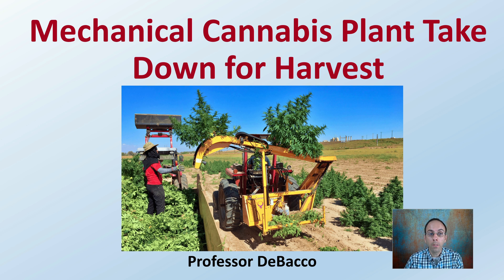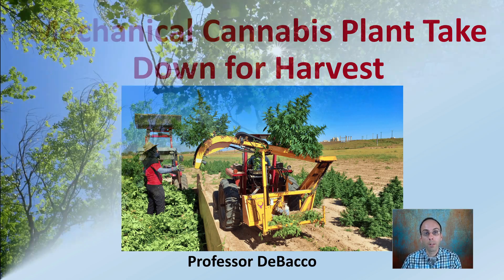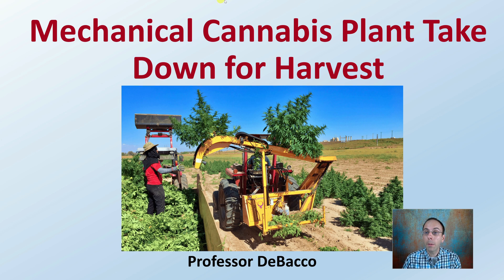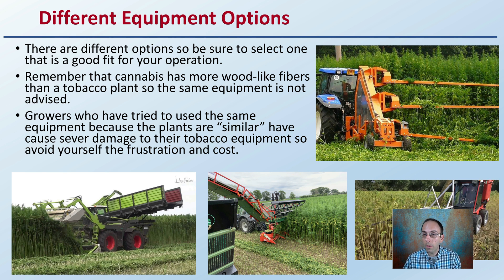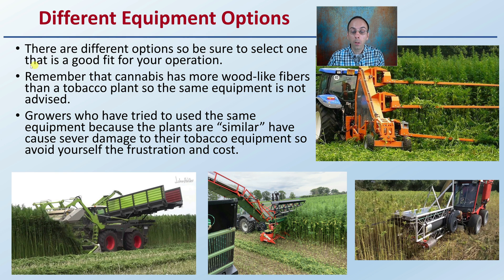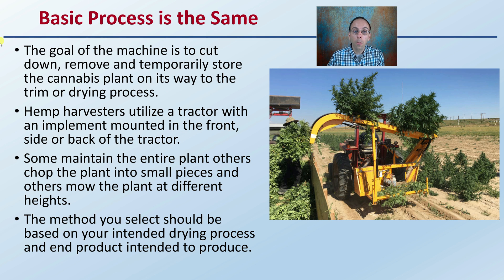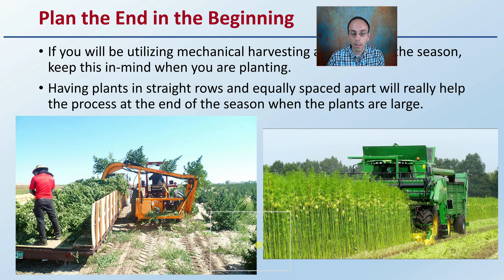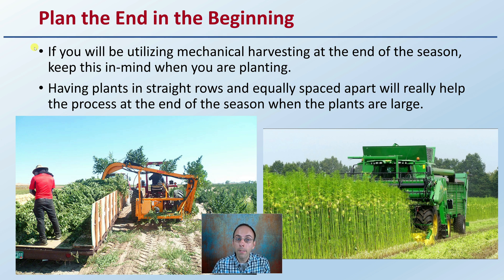Mechanical Cannabis Plant Take Down for Harvest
Professor DeBacco

Using Harvesting Equipment
This is advised for large scale operations doing whole plant harvesting.
While the basic concept and idea are the same there are different mechanical options to growers.

Different Equipment Options
There are different options so be sure to select one that is a good fit for your operation.
Remember that cannabis has more wood-like fibers than a tobacco plant so the same equipment is not advised.
Growers who have tried to used the same equipment because the plants are “similar” have cause sever damage to their tobacco equipment so avoid yourself the frustration and cost.

Basic Process is the Same
The goal of the machine is to cut down, remove and temporarily store the cannabis plant on its way to the trim or drying process.
Hemp harvesters utilize a tractor with an implement mounted in the front, side or back of the tractor.
Some maintain the entire plant others chop the plant into small pieces and others mow the plant at different heights.
The method you select should be based on your intended drying process and end product intended to produce.

Plan the End in the Beginning
If you will be utilizing mechanical harvesting at the end of the season, keep this in-mind when you are planting.

Having plants in straight rows and equally spaced apart will really help the process at the end of the season when the plants are large.

*Due to the description character limit the full work cited for "Mechanical Cannabis Plant Take Down for Harvest" can be viewed